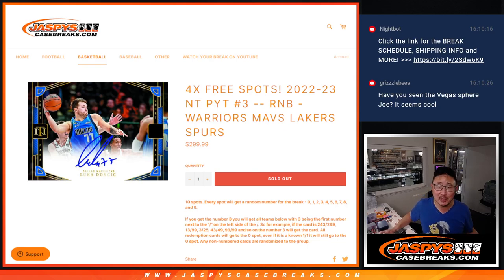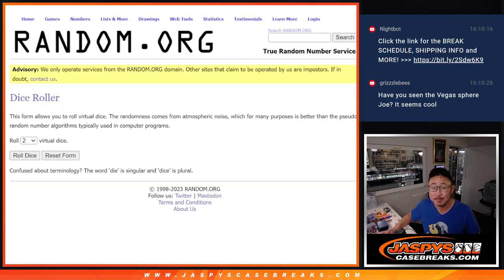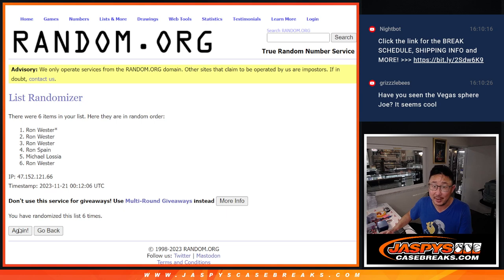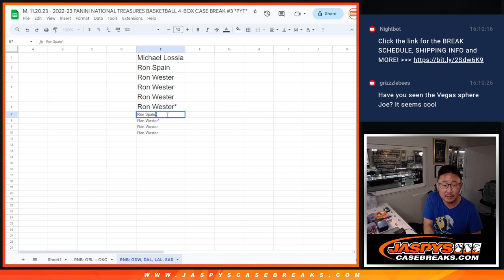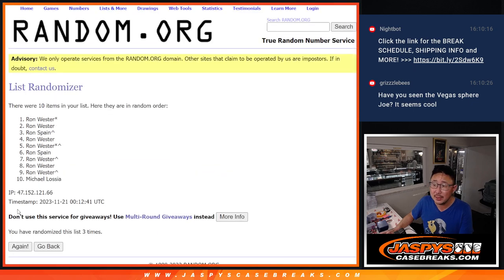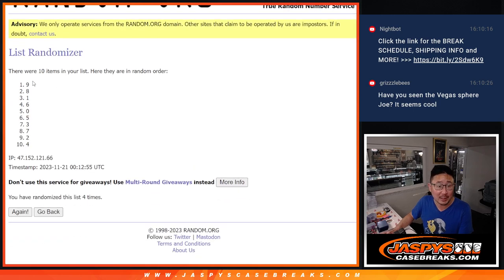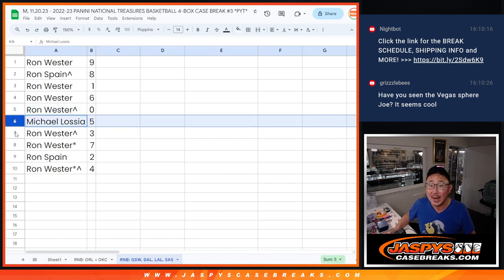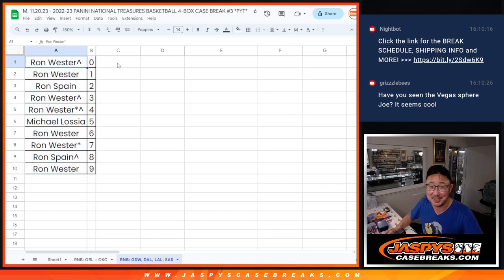RNB: GSW, DAL, etc - M, 11.20.23 - 2022-23 PANINI NATIONAL TREASURES BASKETBALL 4-BOX CASE BREAK #3